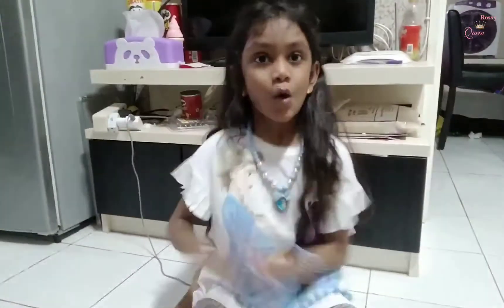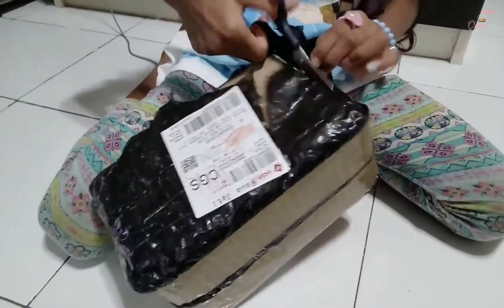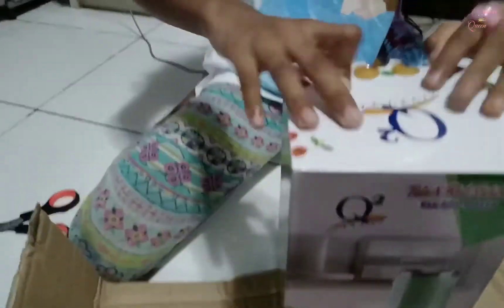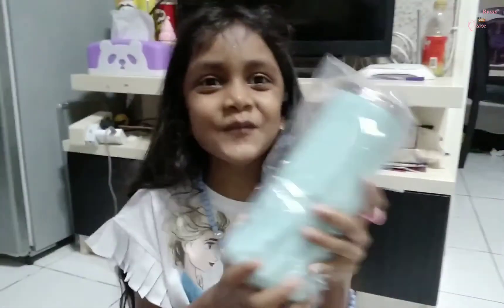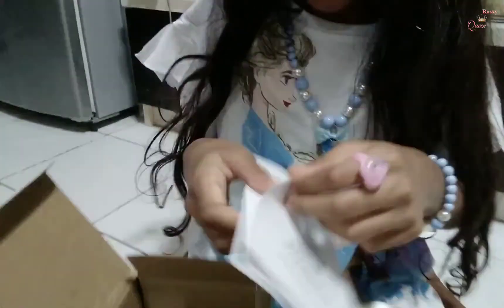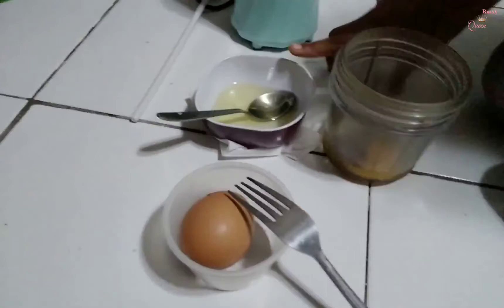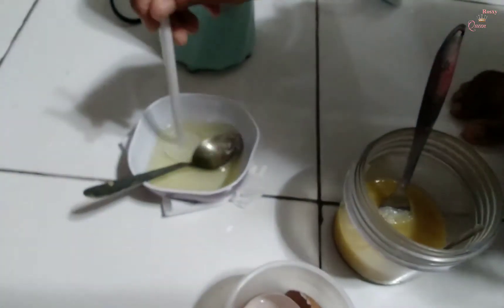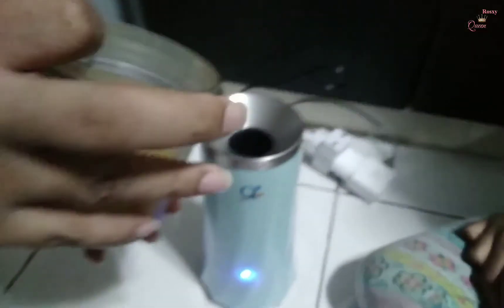UNBOXING And Review | EGG ROLL MAKER Q-2888 | EGG ROLL RECIPE🥖🌭 | Indonesia vlogs | rosxy queen